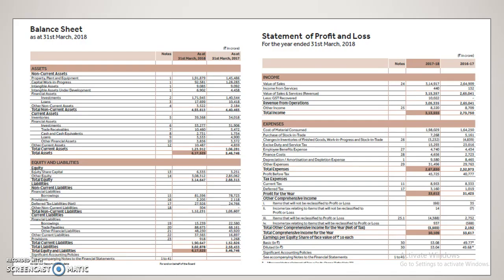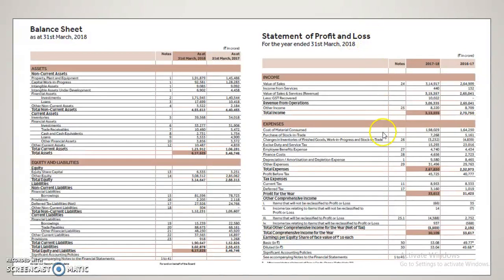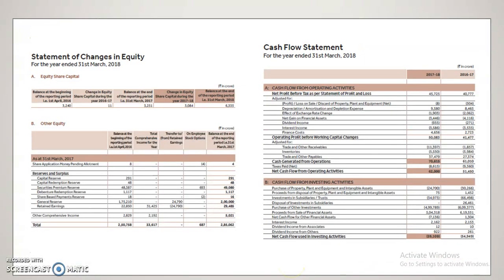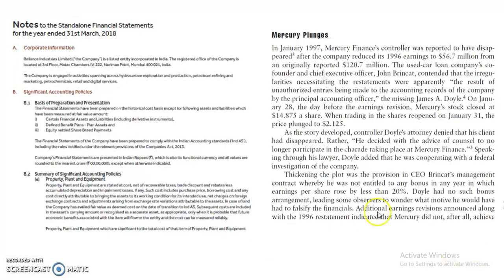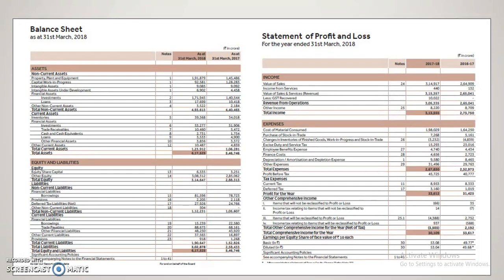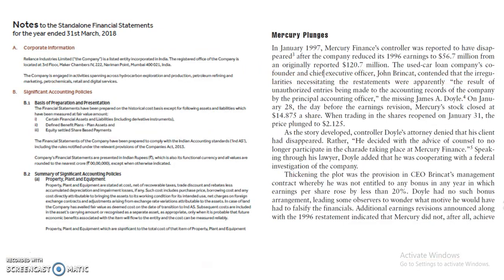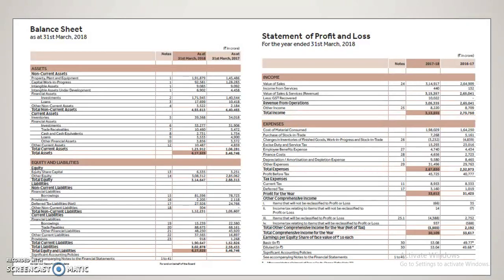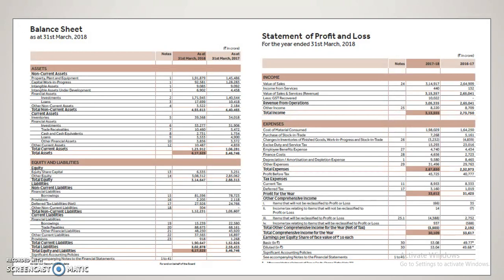4 Elements of financial statements